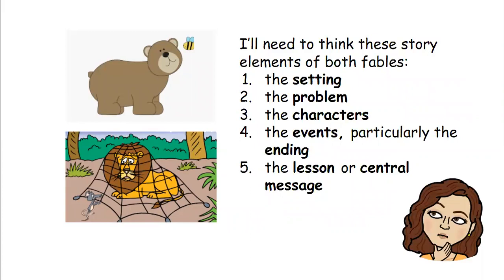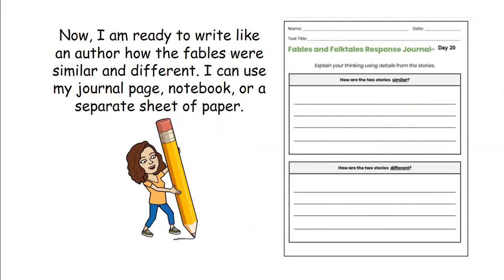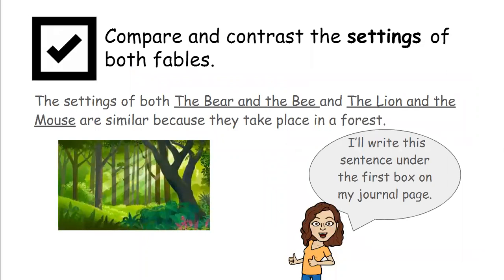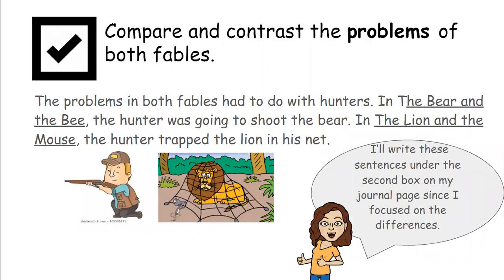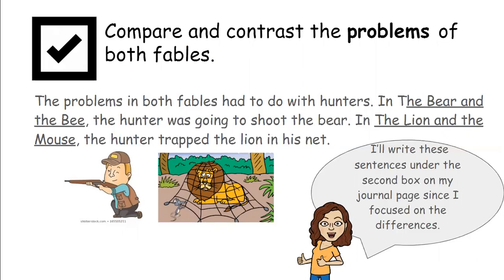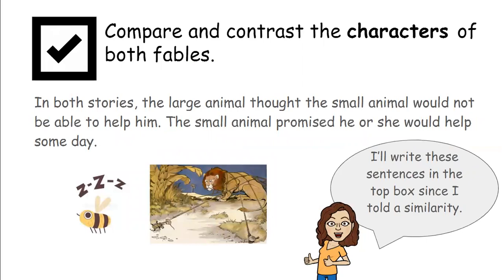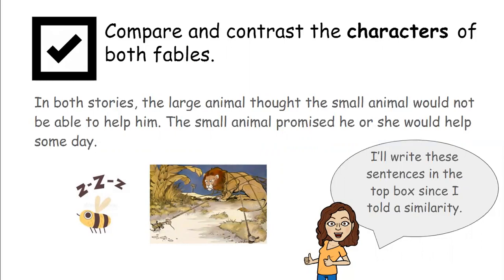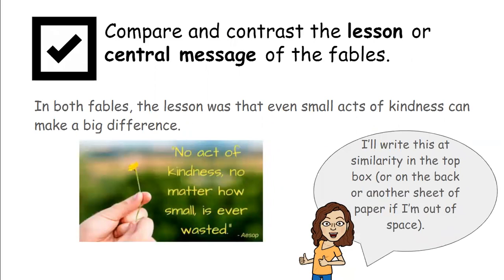Compare and Contrast Fables